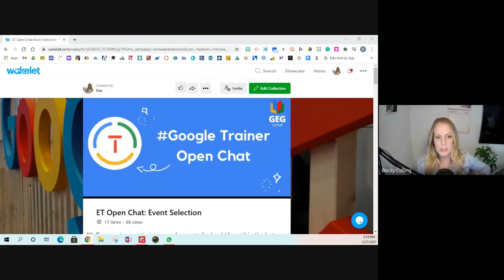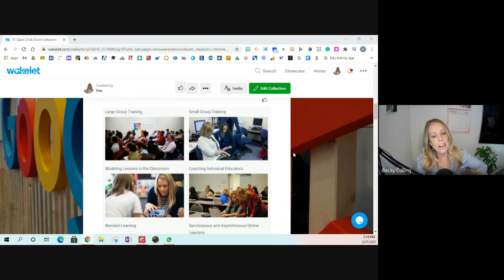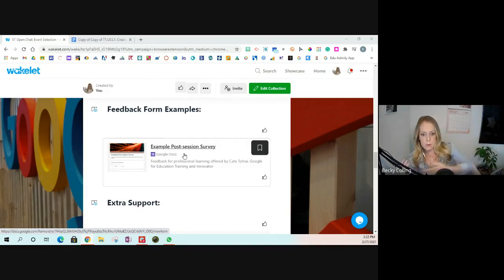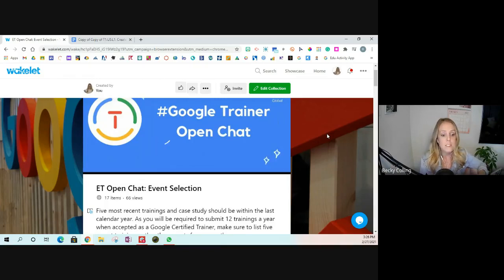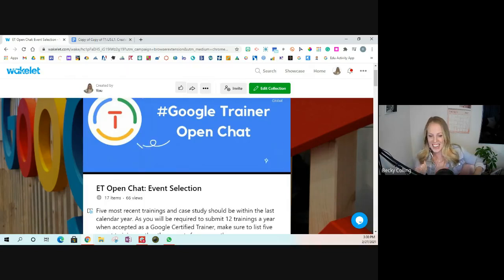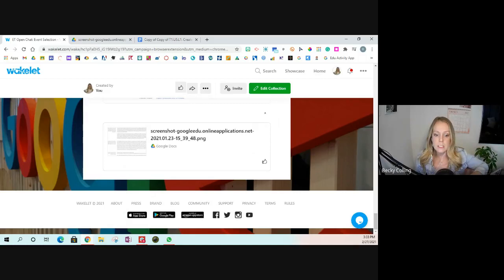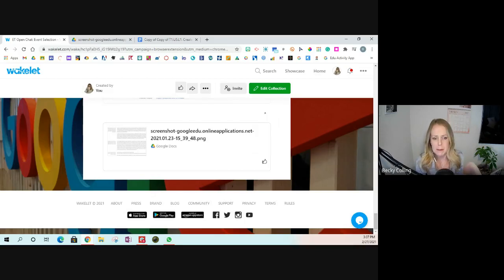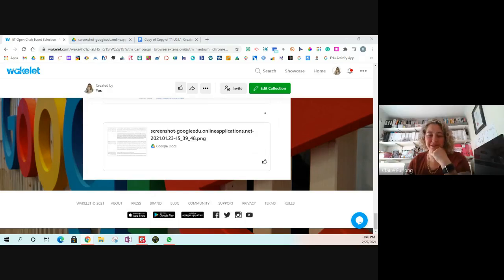ETOpenChat Event Selection. Cohort 3 (Feb2021)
Join our GlobalGEG certified Trainers as they answer your questions on selecting your five most recent trainings in the past 12 months

[GlobalGEG is a team of volunteer educational leaders from around the world who are working together to empower educators through tips, tutorials and training]